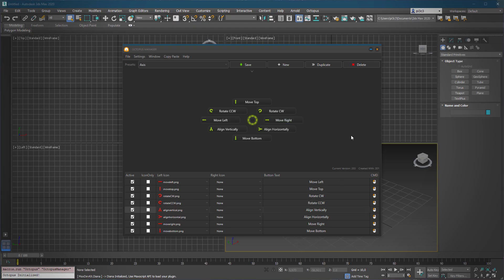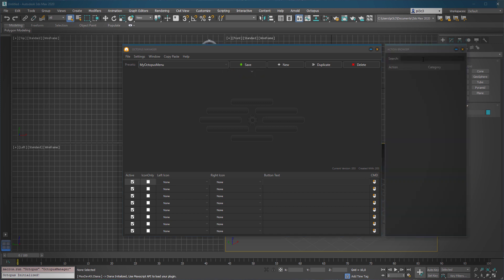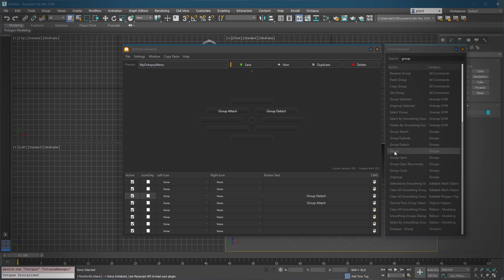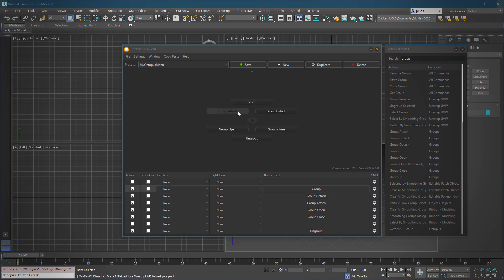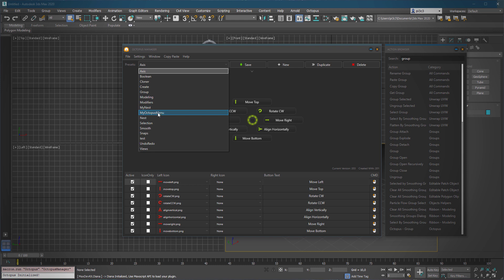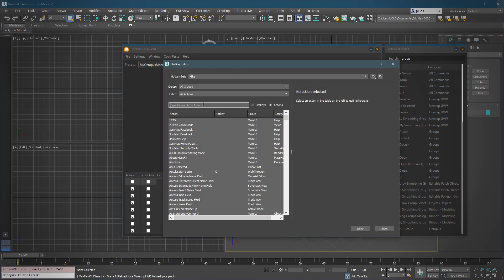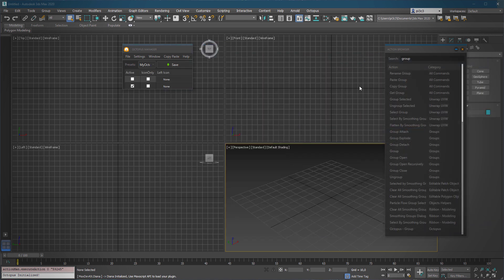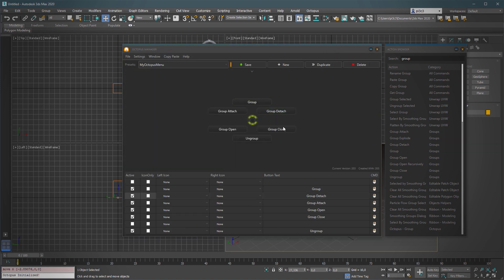OCTOPUS2 - Tutorial 02 - Creating An Octopus Menu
In this small tutorial, I show you how you can create your own menus using the action browser and drag'n drop.